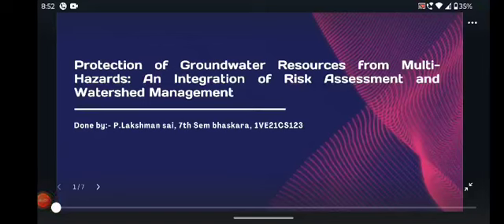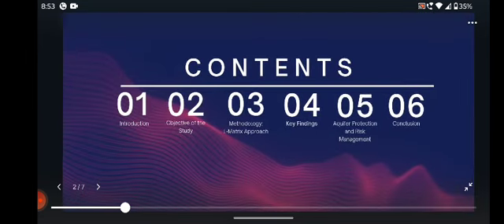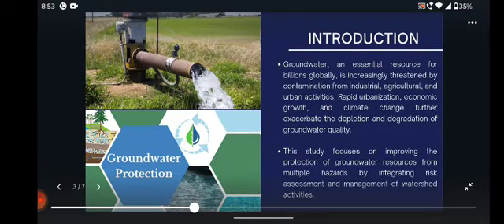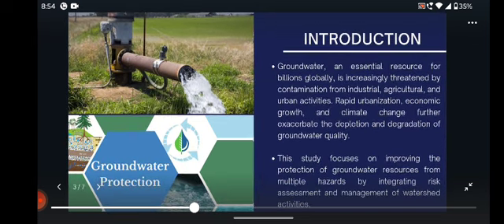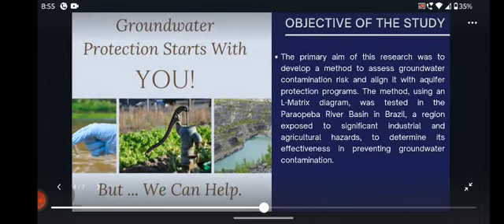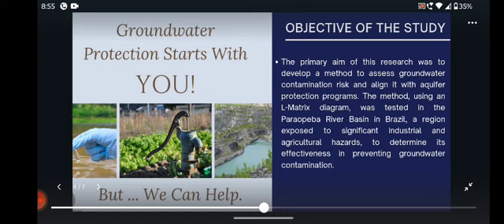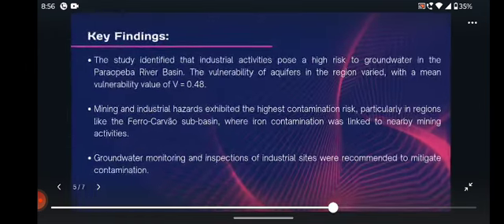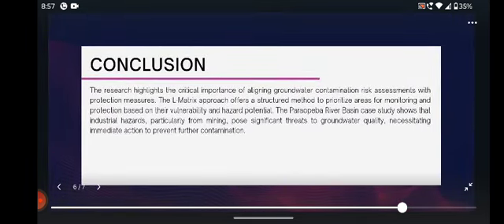Environmental Protection Management research presentation